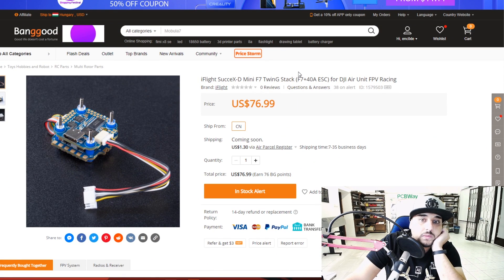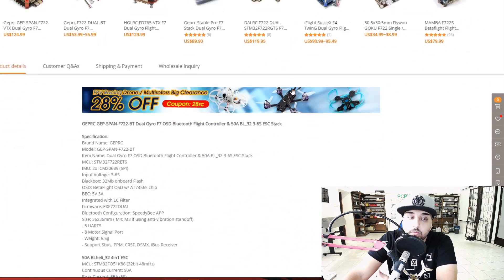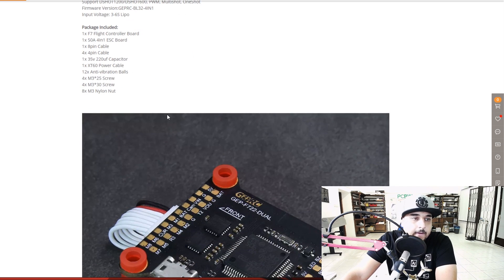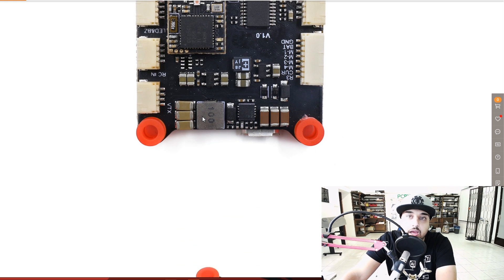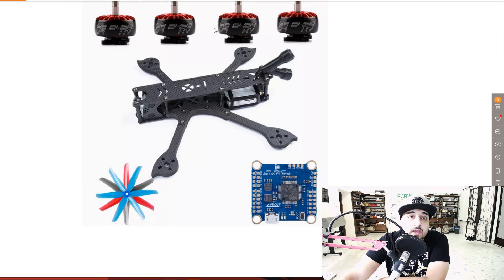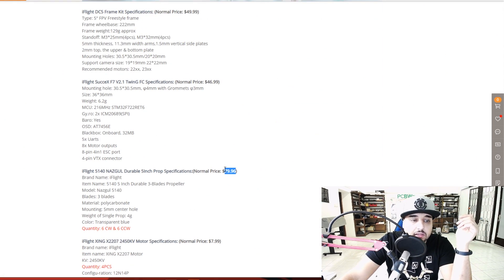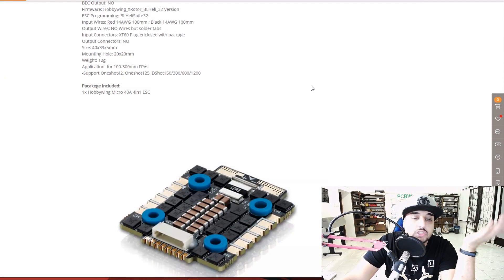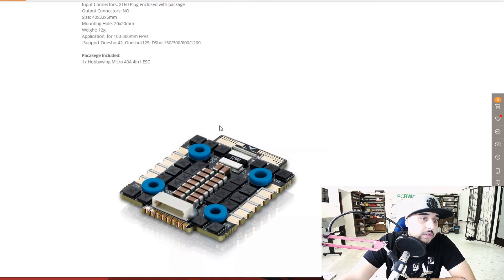New FPV Drone Products // Banggood Window Shopping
25km Range on these awesome VTX's

ID:  dj2938hd298hflahsknckdfhsidufh9398